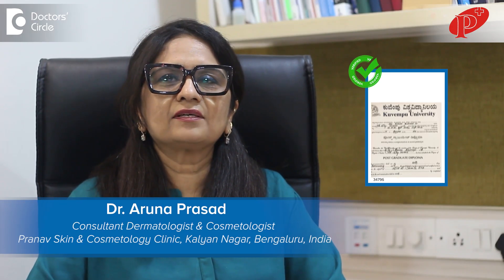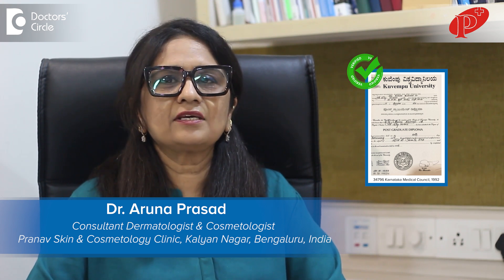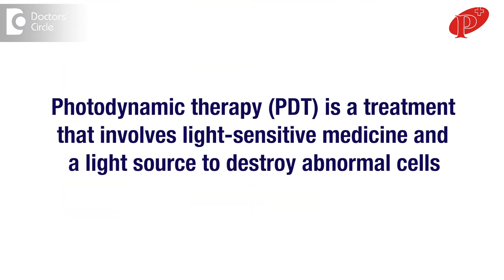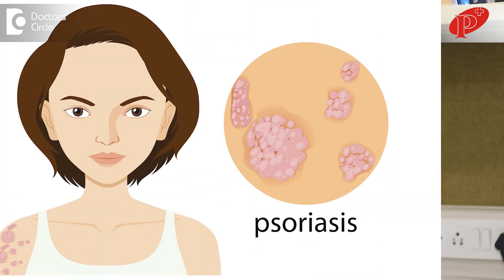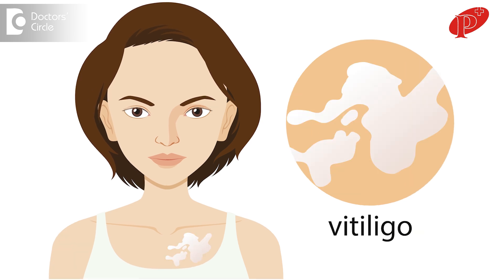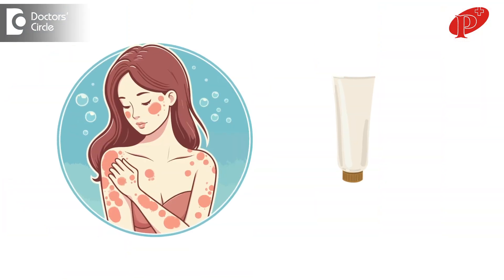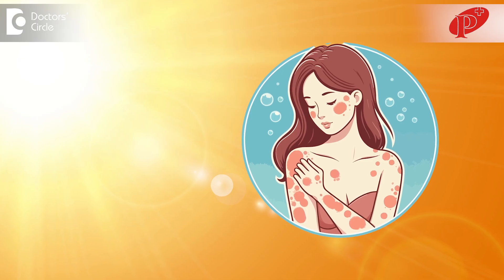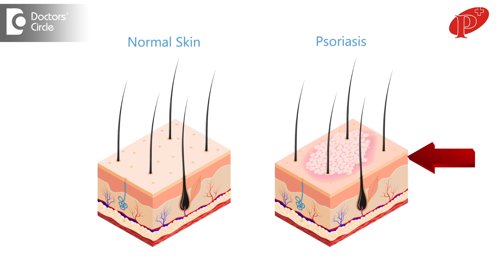Light Therapy Treatment for Vitiligo, Psoriasis|Photodynamic Therapy-Dr.Aruna Prasad|Doctors' Circle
Dr. Aruna Prasad | Phone 📞: (Online & in-person appointment can be booked online or by call)| Registration No: 34796 Karnataka Medical Council, 1992
Consultant Dermatologist & Cosmetologist | Pranav Skin and Cosmetology Clinic, Kalyan Nagar, Bengaluru, India
Photodynamic therapy or phototherapy we call it is widely has been used in skin conditions various skin conditions and has shown to be very very effective. So we use it for major disorders like psorasis and vitiligo. Vitiligo is where the white patches and sasis is extra skin production. It plays a major role in these two conditions and so many other conditions. Also we tell them to apply the lotion and then expose to the sunlight to stimulate the melanin pigment or to reduce the excess production of the epidermal cells also keratinosis sites that is so many other skin conditions also. We tell them to use photodynamic is being used widely for a long time.

What is photodynamic therapy | How does photodynamic therapy work | Photodynamic therapy mechanism | Photodynamic therapy (PDT)PDT therapy on face | Photodynamic therapy | Photodynamic therapy face | Photodynamic therapy for acne | Photodynamic therapy before and after